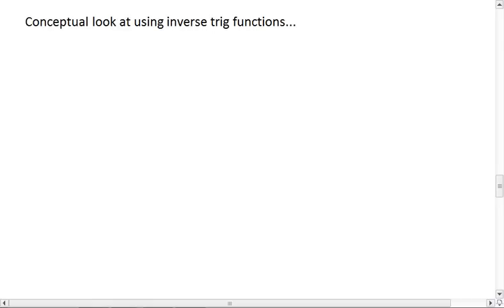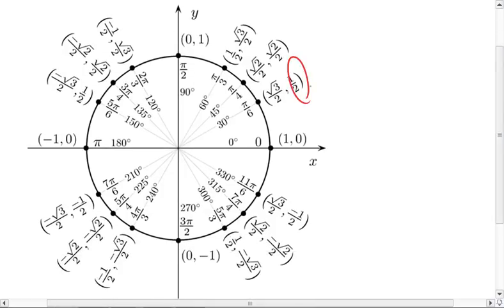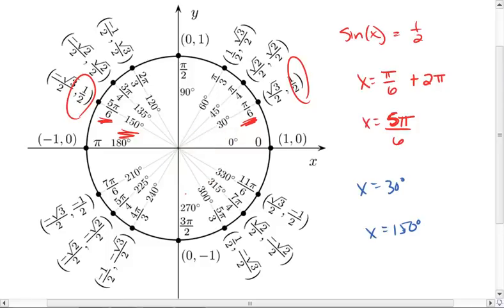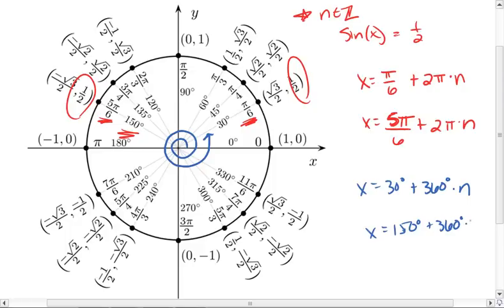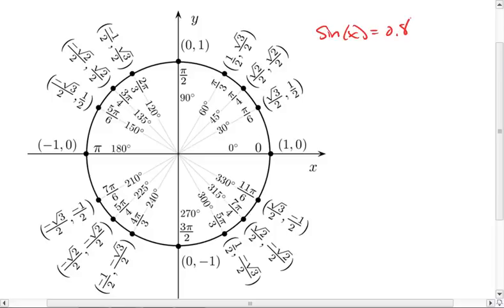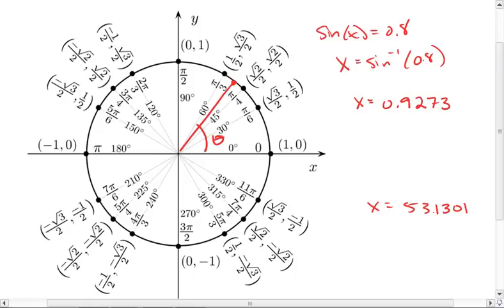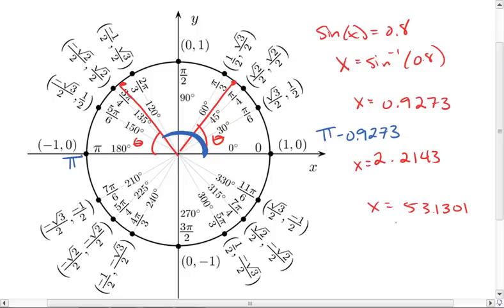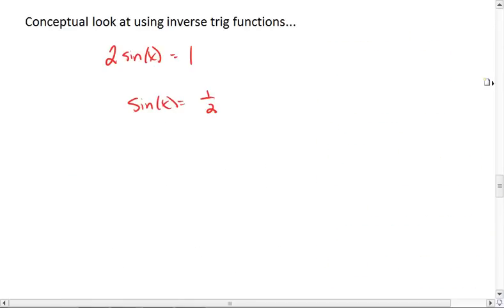PC 7.4b (2 of 6) Concept of Inverse Cosine and Tangent.mp4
Solving trigonometric equations. A conceptual look at inverse sine, cosine and tangent.